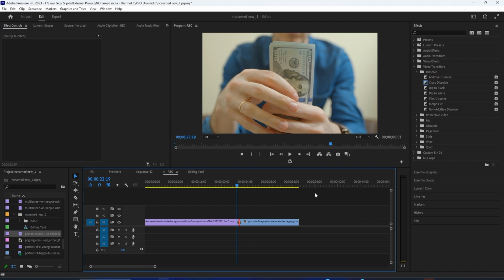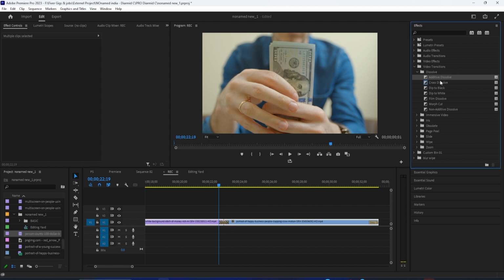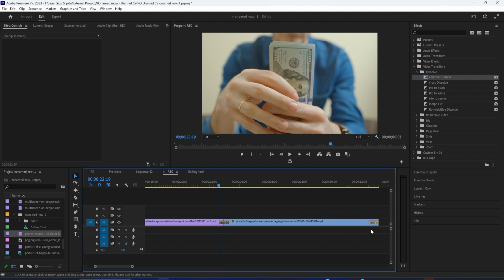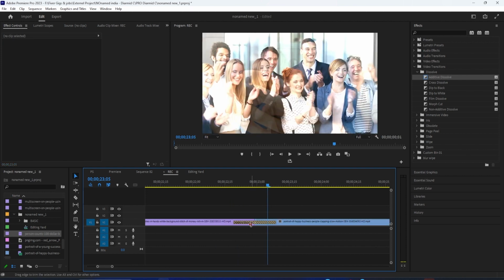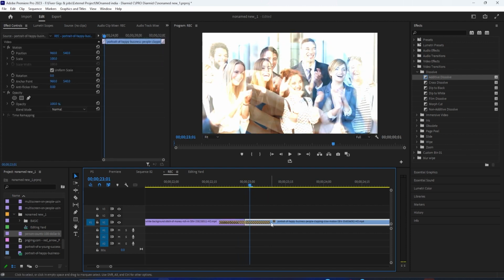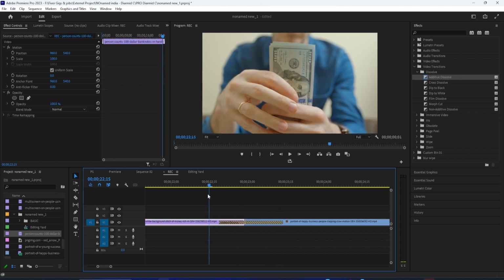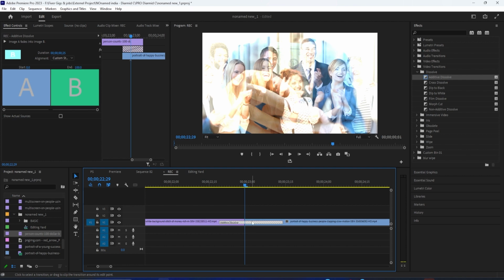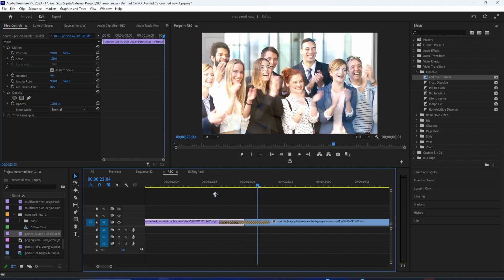Additive Dissolve Transition Adobe Premiere Pro 2023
Dive into the world of seamless transitions with our comprehensive guide to mastering the Additive Dissolve Transition in Adobe Premiere Pro 2023. Learn step-by-step how to create captivating and professional-looking transitions that add depth and style to your videos. Whether you're a beginner or an experienced editor, our tutorial will walk you through the process, providing valuable insights and tips for creating stunning visual effects. Elevate your video editing skills today!